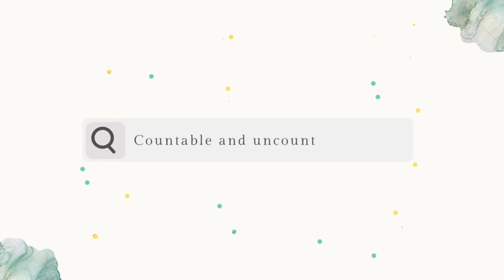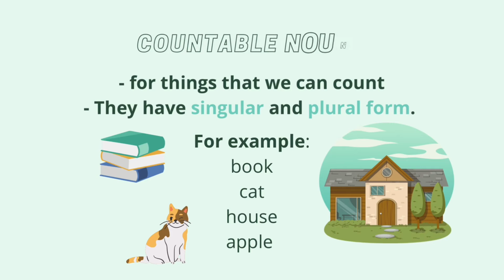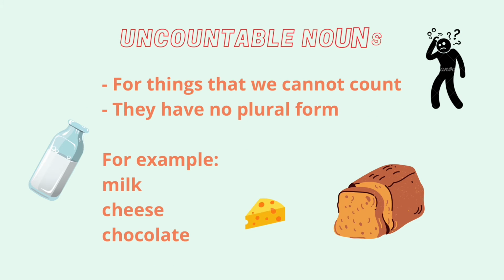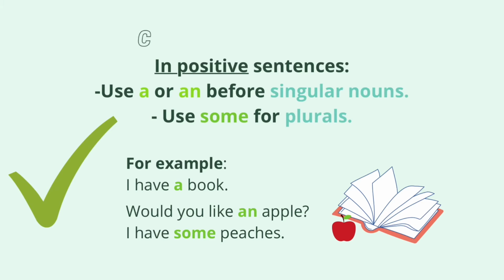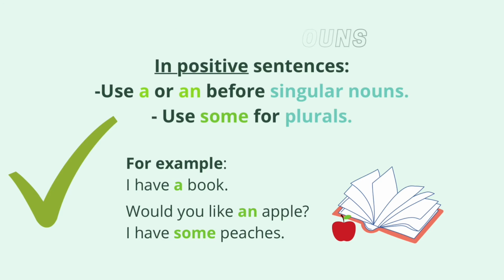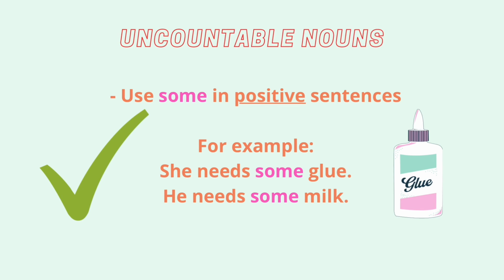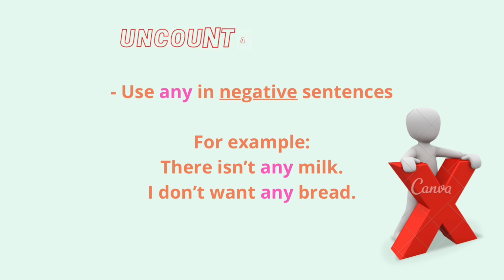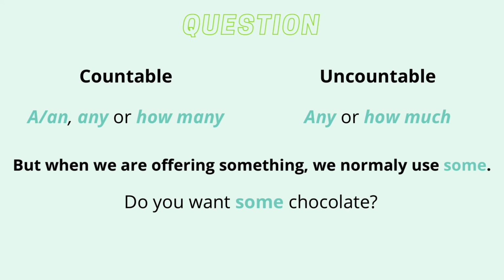Countable and Uncountable Nouns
Lets look into the meaning of countable and uncountable nouns and find out how to use them in sentences.